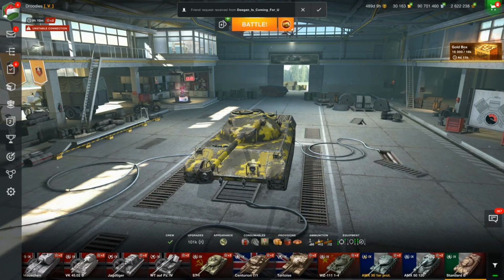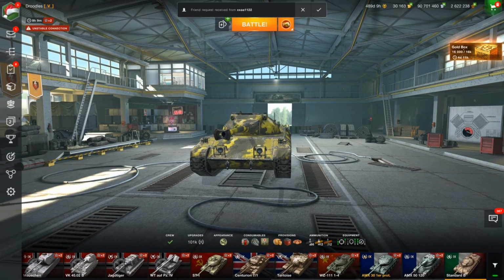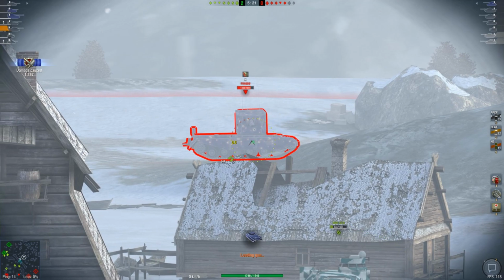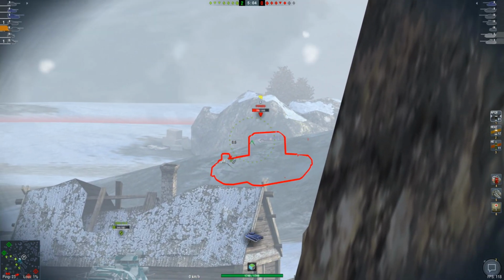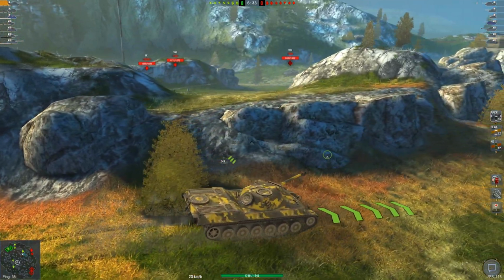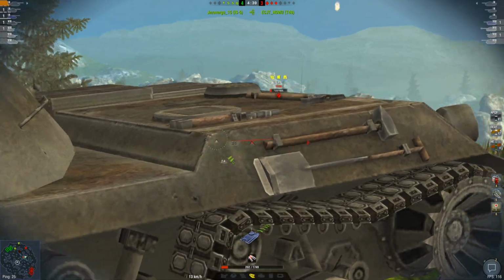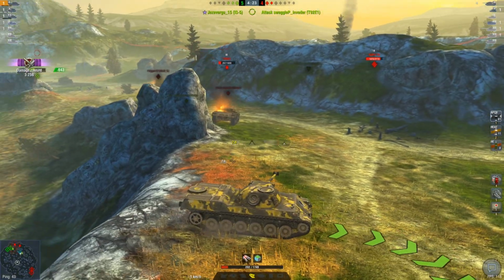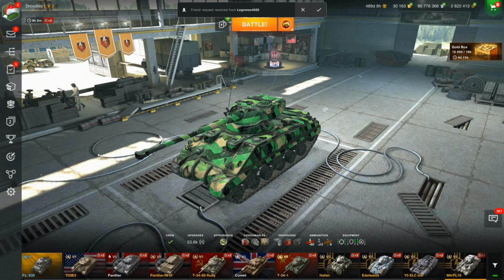WOTB | BEST TIER IX MEDIUM!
In todays video ill be playing in the Standard B the best tier IX medium in world of tanks blitz!

Special thanks to all of the supporters:

william thomas              Oliver Neuburger          Cody Hansen
Tom Mowry                    Michael Obryan            Benjamin
Wotwot_imma_bot       Matthew Boley             Tyler
Chris plowman              Kay Hoss                       Karma2rats
sirscrat iiidv                   Joseph Ano                   NaCly
ron reyes                        Hazem Alhazmi            Shootinsabot
Richard Calabro            Glynn Crook                  Antonio Amador
Randy Stiles                  Gary Prange                   Lin Li
Pivot_Steer                    Daniel Delgado             Aiden
Chonfelito                      Carlos Felix                   Luke
Caden Armistead          Brian H                          Winston Quezda
blewick                            Thomas Hunter           Tom Gannan
Lorenzo Gardner            Syndy The Lad             JimMy Discord